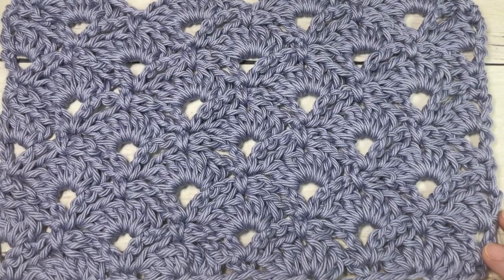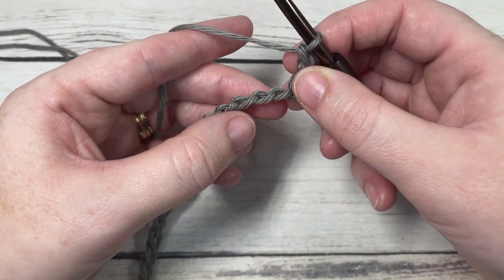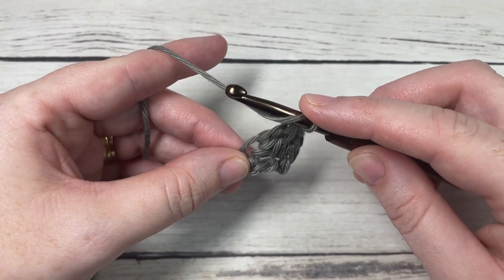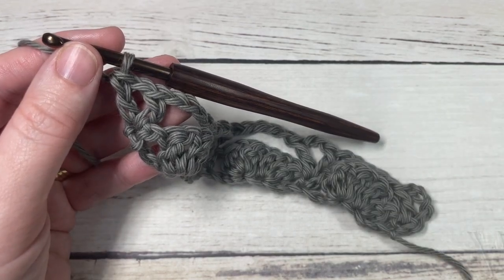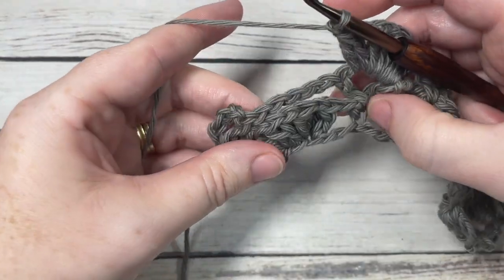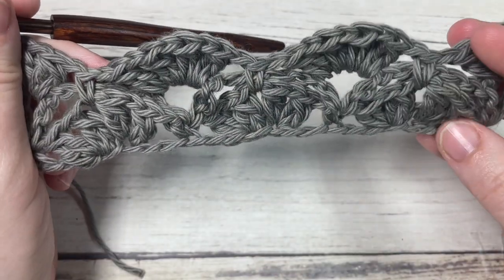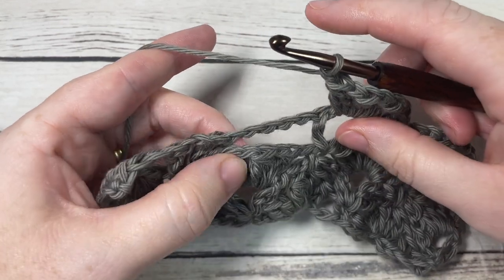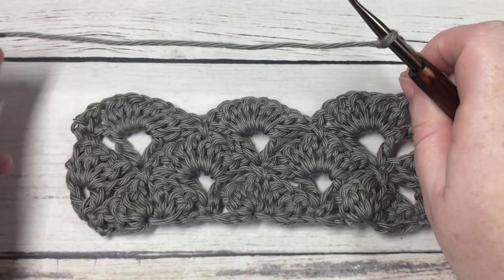Cluster Shell Stitch | How to Crochet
The Cluster Shell Stitch creates a beautiful lace fabric that is fairly easy and quick to work up.  The design is a four row repeat made up of beautiful double crochet cluster stitches.  The cluster stitches are simple, worked like a double crochet two together but all in the same space.

A free written copy of this crochet pattern can be found on my

Sarah